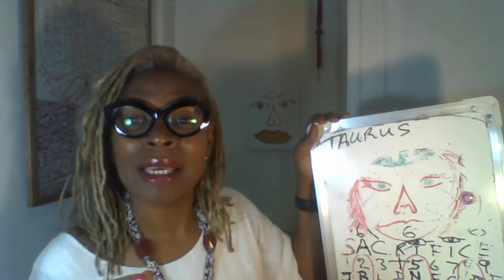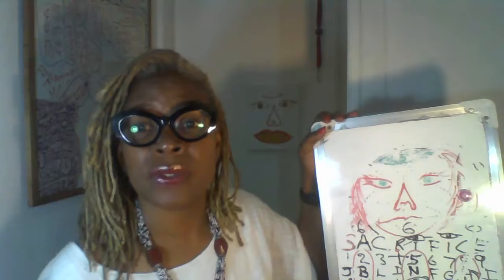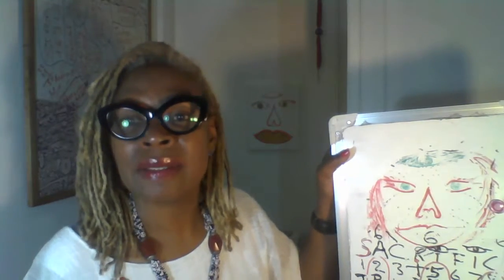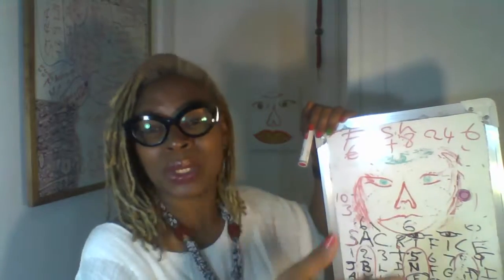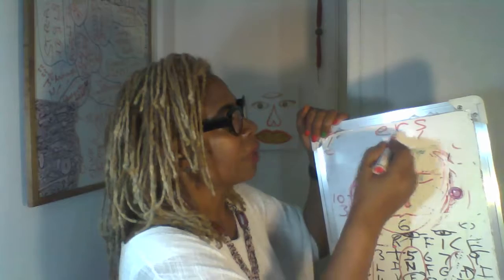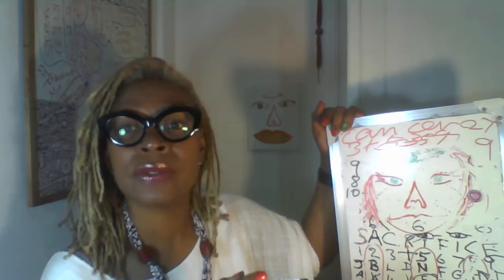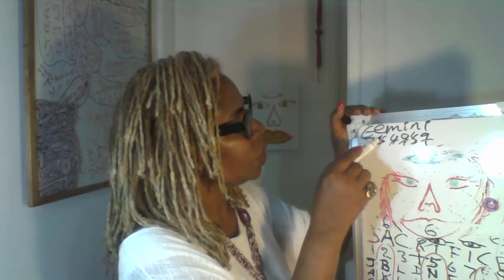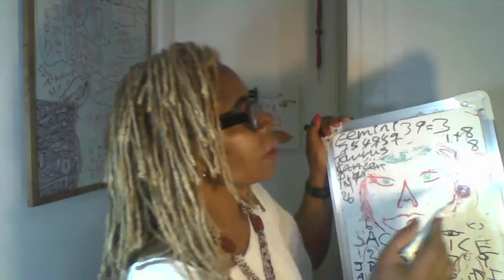LOVE: UNDERSTANDING NUMBER 6 PT 9a CQ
THIS IS ABOUT CONNECTING THE DOTS AND RECOGNISING THE SIGNIFICANCE IN ALL THINGS AREA S- IT MATTERS.